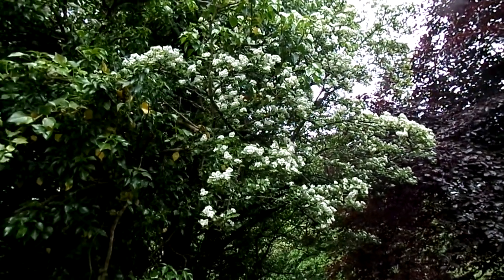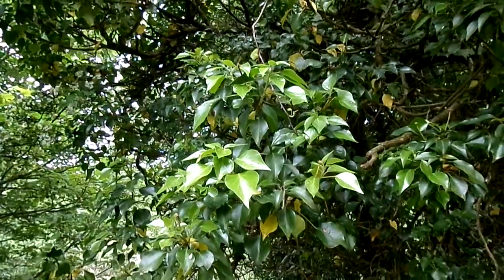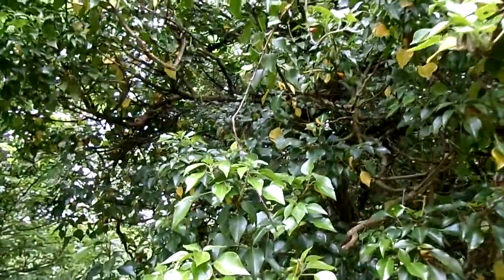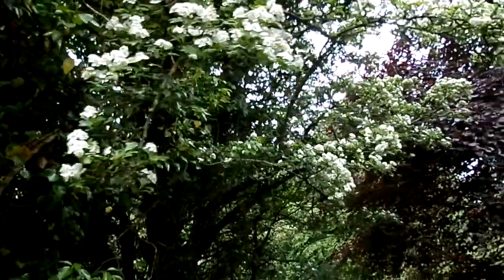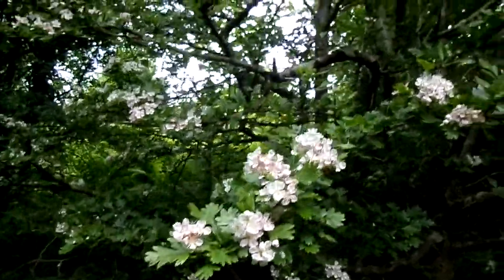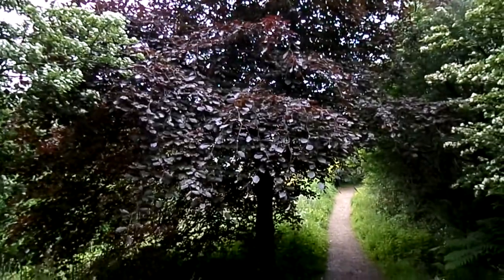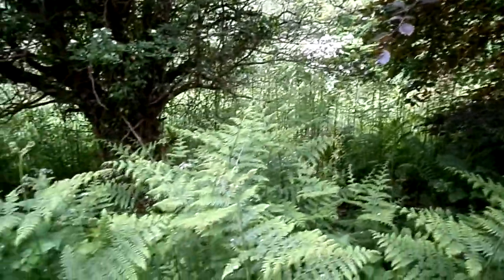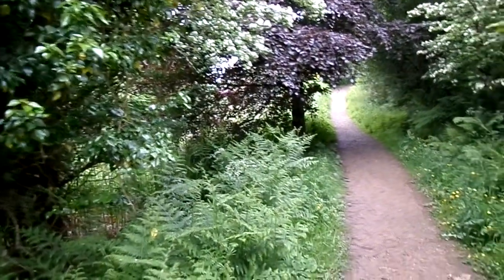Ayrshire's Trees - Kirtonhall Glen, West Kilbride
Legends, characteristics, etc of Hawthorn, Ivy, Copper Beech and Elder at Kirktonhall Glen, West Kilbride, Ayrshire, Scotland.